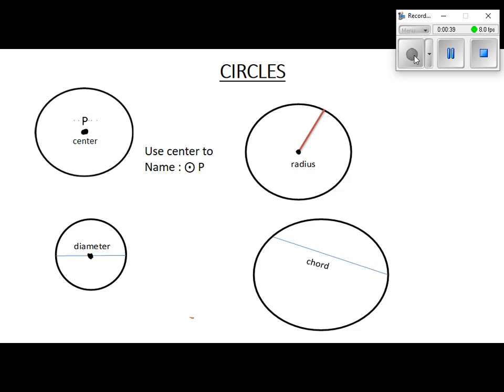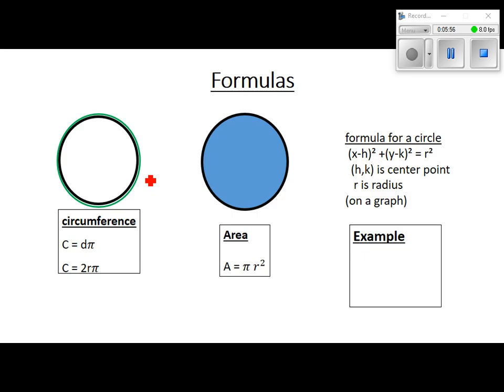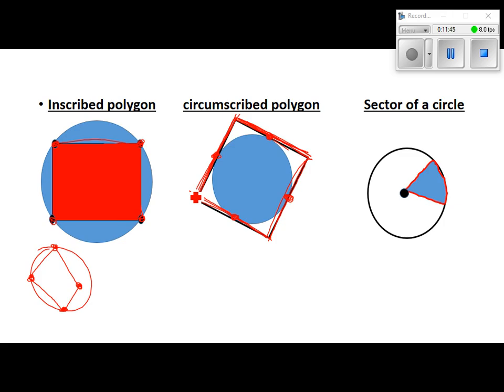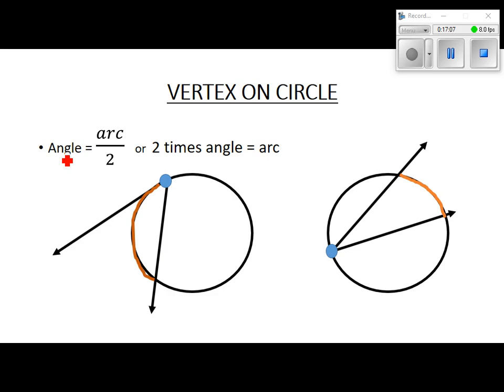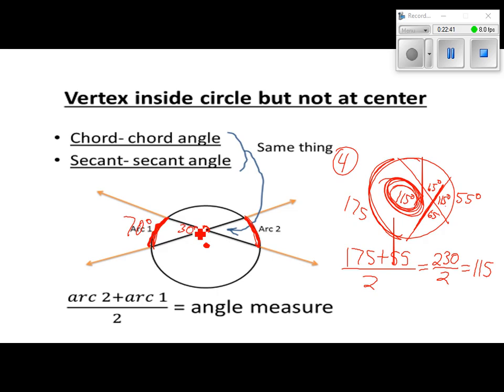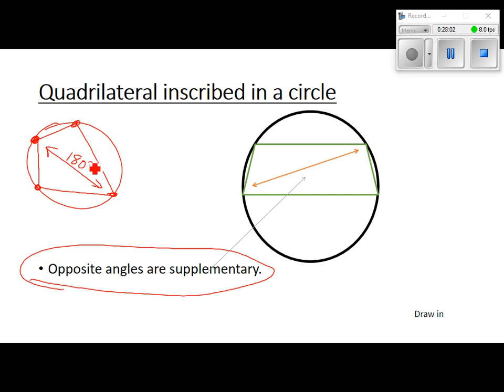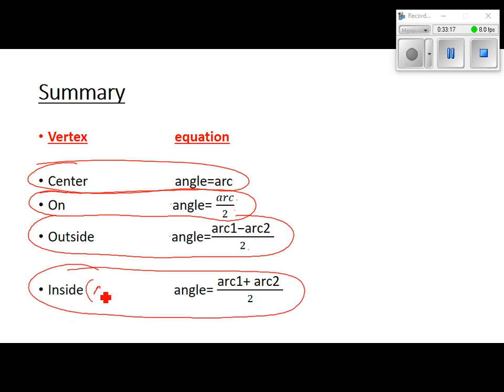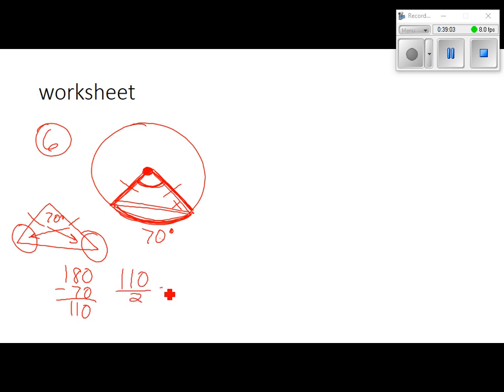video lesson geo ch10 1st used 21 22